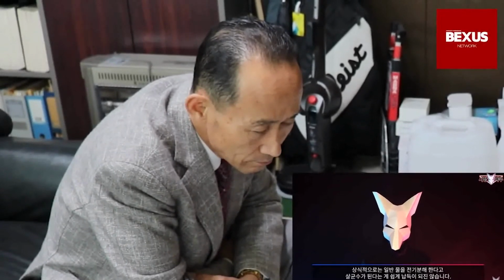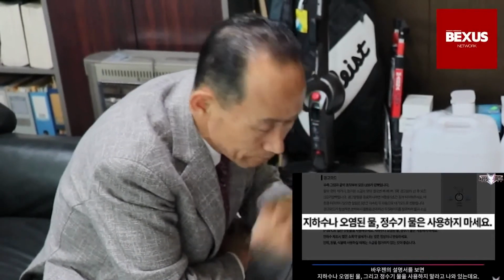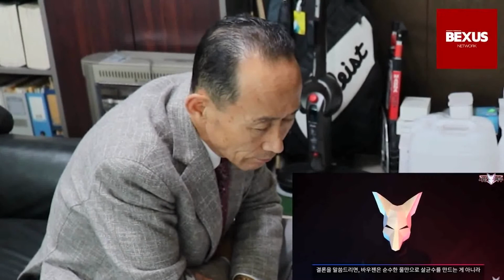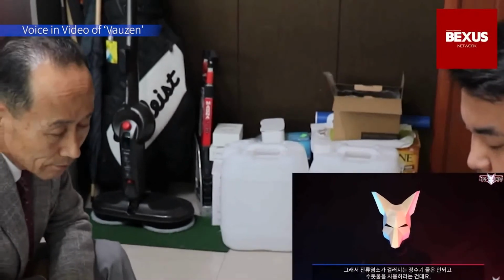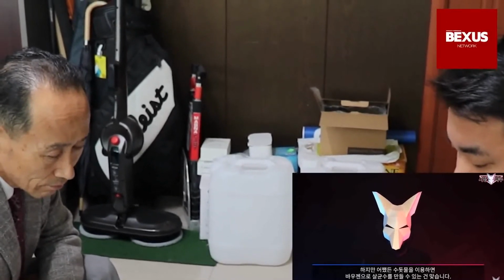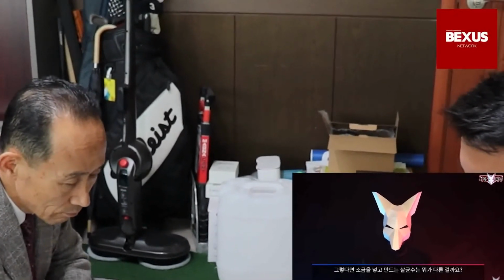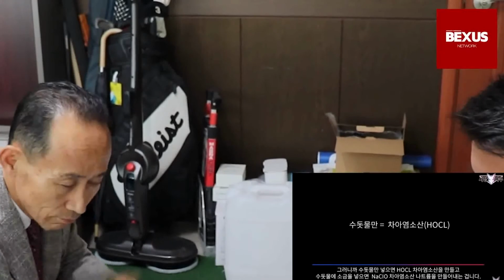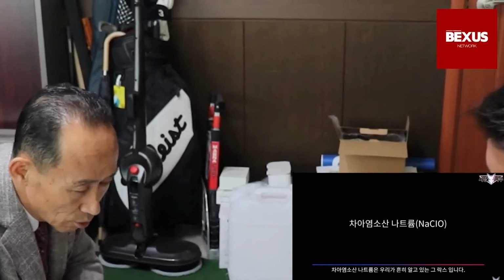Epi 2. Interview with Ph.D. Soongi Seo - Difference of each EW Generators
Interviewer:
If you look here, it says ‘Vauzen’, the electrolyzed water generator that produces sterilized water only with just water. It’s quite famous on YouTube with 200K views.

Voice in video:
Vauzen is a product that is advertised to generate sterilized water only with just water. The only way to check if this is true is to test it ourselves. These red spots are bacteria and Vauzen states that the water from water purifiers can be used… A lot of people have asked me for the review on Vauzen. Vauzen was featured in the TV show, “Baek Jong-won's Alley Restaurant”, and has Kang Hyung-wook as the advertisement model. It is advertised as a product that can produce sterilized water only with just water and this sterilized water provides strong sterilization and deodorization. The name of this sterilized water is electrolyzed water. Electrolyzed water is produced by adding electric power to general water. However, it is commonsensically difficult to understand that the sterilized water can be obtained just by electrolyzing general water. The description of electrolyzed water is hard to be found on the website of Vauzen, but with some time browsing online, we can easily find out. There is one condition to produce electrolyzed water with Vauzen and it is tap water. If you look at Vauzen’s product description, it says not to use underground water, polluted water, and water from a water purifier. It is understandable that underground water or polluted water should not be used, but why not purified water? It is because Vauzen does not produce the sterilized water from pure water but from residual chlorine in tap water. Tap water in Korea is to be maintained with less than 4ppm of residual chlorine to supply clean water without bacteria.

Ph.D. Soongi Seo:
This is not wrong, but there is more than just chlorine in the water that is created by electrolysis. I think what he is trying to say is how sterilization can happen if there is no chlorine, but there are many movements or generations of active chemical species caused by decomposition, for example, H2O2 or O.
If water is electrolyzed, sterilizing factors are created. Of course, the sterilization power is not as strong as when salt is added, but it doesn’t mean that there is no sterilization. It seems like the speaker does not have enough knowledge on it.

Voice in video:
That is why purified water with residual chlorine filtered cannot be used but tap water can be. Hence, producing sterilized water with only just water as stated in the advertisement is wrong. Producing sterilized water with Vauzen using tap water is correct, though. What’s important here is how effective it is. Basically, with 4ppm in tap water, in other words, less than 0.0004% residual chlorine, cannot produce strong sterilized water as Vauzen advertises. That’s why Vauzen mentions about salt. Vauzen explains that by adding salt, stronger sterilized water can be produced. Then how is sterilized water with salt different? The data is no longer available now, but Vauzen once stated that hypochlorous acid and sodium hypochlorite are created, meaning tap water creates hypochlorous acid and adding salt to tap water creates sodium hypochlorite. Doesn’t sodium hypochlorite sound familiar?

Ph.D. Soongi Seo:
How can hypochlorous acid be created from tap water? I think this needs further explanation.
Hypochlorous acid and sodium hypochlorite are not that important in electrolysis. That is because whether to exist as hypochlorous acid or sodium hypochlorite is not determined by us but by nature. The nature I am referring to here is the pH of water. If the pH of water is 5 or lower than 5, the percentage of being existed as hypochlorous acid is close to 100%, and if pH is alkaline, which 8 to 9, or above, the percentage of being existed as sodium hypochlorite becomes bigger. Most people do not know about this and refer to it as Clorox, which is wrong. It is determined to be existing as hypochlorous acid or sodium hypochlorite depending on the pH of water. This video mentioning that adding salt being sodium hypochlorite and just water being hypochlorous acid sounds like there haven’t been enough studies done regarding this subject.

Interviewer:
Isn’t the description on the website of Vauzen also lacking enough information?

Ph.D. Soongi Seo:
Electrolysis is not the area most people are well aware of, so not many people have a comprehensive knowledge of it. I’ve looked at papers from top universities in Korea when searching for theses online. Even those papers have a wrong understanding of electrolyzed water. As they did not work on and studied this area for a long enough time, they understood that all electrolyzed water is the same, but it is all different.